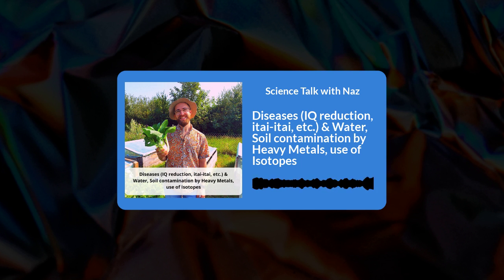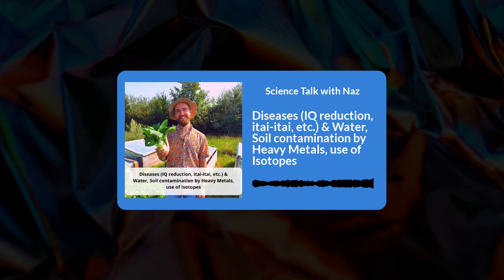Diseases IQ reduction, itai itai, etc & Water, Soil contamination by Heavy Metals, use of Isotopes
Christoph Noller - Ecologist and Soil Scientist. He is a Ph.D. student at the University of Natural Resources and Life Sciences (BOKU), Vienna. Christoph has worked a lot on contaminated soils with heavy metals such as arsenic (As), cadmium (Cd), chromium (Cr), mercury (Hg), lead (Pb), copper (Cu), zinc (Zn), etc.

Description of the episode:
In this episode, we discuss heavy metals, their influences on the human body, isotopes, soil microorganisms, and the ways of recovering contaminated soils, sources, etc. Christoph also mentions diseases such as Japanese diseases "itai-Itai", Minamata, cancer, etc.

0:00  Intro
0:49  What are heavy metals (HM)?
4:39  Sources of heavy metals (HM)
7:14  The biggest problem of soils being contaminated by HM
8:34  HM: Japanese "Itai-Itai", minamata, cancer and other deseases
10:27  Lead causing IQ reduction in children
12:00  "Everybody can understand what I do..."
13:51  "Children eat a lot of soil... so they also have the biggest problem..."
17:07  Ways of recovering heavy metal contaminations
19:58  Washing & separating soil / Removing clay
21:20  Using plants to remove heavy metals
22:00  Difficulties
24:10  About "Hyperaccumulator plants."
28:37  About stable isotopes, finding human origin country by their teeth, using isotopes for testing champagne quality,
37:39  Heavy metals influence soil microorganisms
39:16  "Soil quality is very subjective ..."
42:26  About building the "Urban garden"
47:00  "I can't think of only a positive future..."
48:13  Advice to my younger self: "Start programming..."
49:25  "I kind of like that life is complex..."
51:00 The meaning of life (explanation with a meme)

Guest:
Christoph Noller on LinkedIn:

Host:
Nazerke Amangeldy